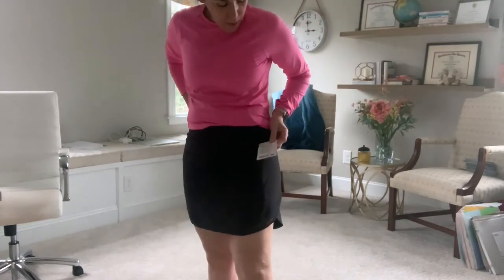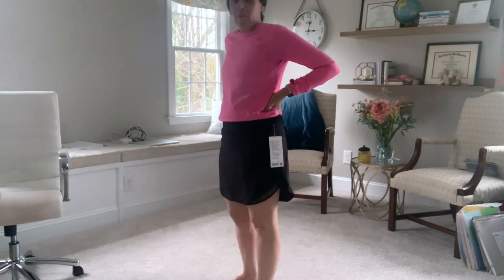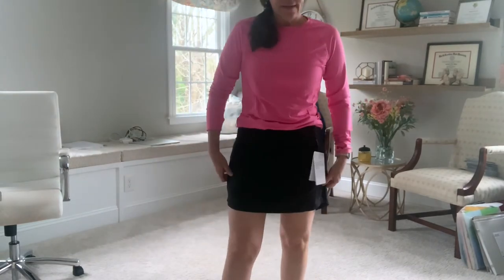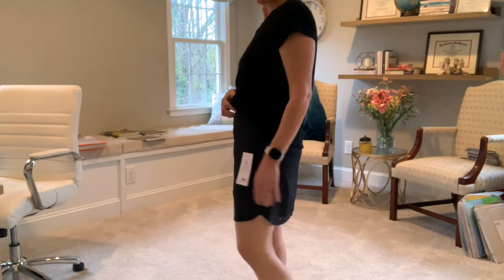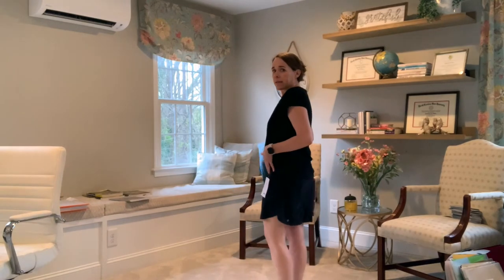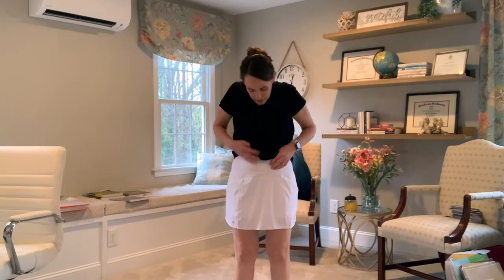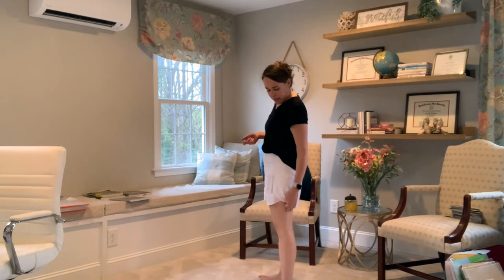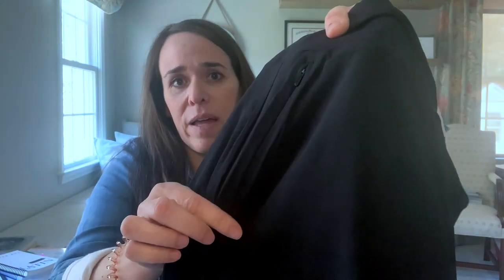It's a Throwdown! Athleta vs. Lululemon (Skort Comparison)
Let's take a look at two high-end workout wear companies, specifically how they do the skort. As a middle-aged, modest, busy, active mom who happens to live in a sticky, hot environment, I love a good skort. In need of a new black one, I set out to find the best. What did I end up with? You'll have to watch and see!

Lululemon Hotty Hot HR Skirt Long, size 8, color black, $78